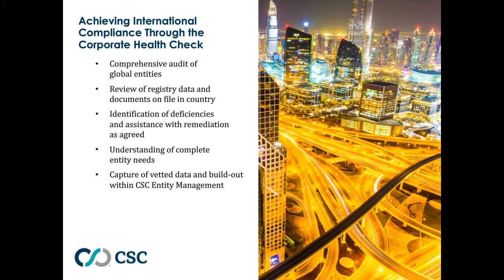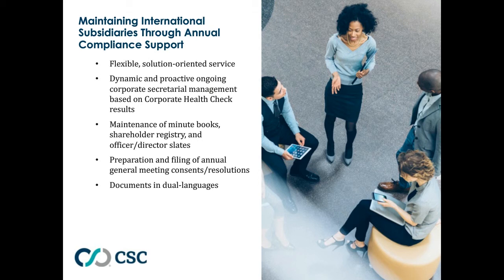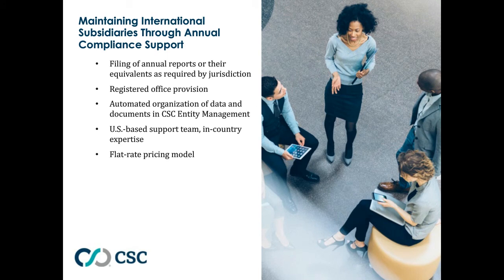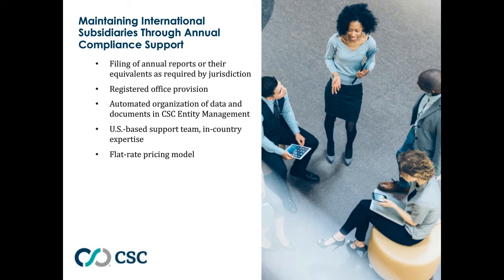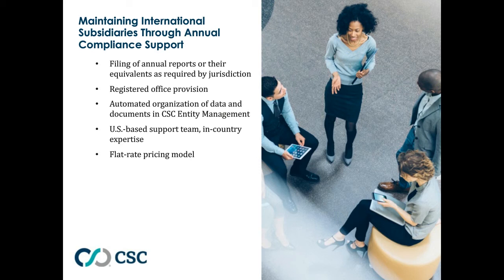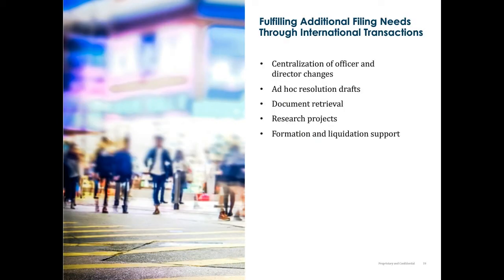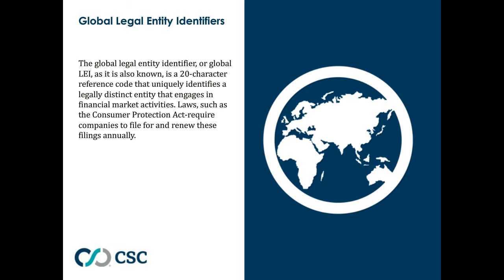Simplifying and Centralizing Global Corporate Governance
Global corporate governance is complicated because each country has its own requirements, governance policies, and compliance demands.

During this recorded webinar, we explain how CSC can help. During this webinar, you’ll learn:

• What the global corporate secretarial landscape looks like after experiencing data breaches over the last several years
• The challenges of achieving entity compliance and maintaining corporate secretarial functions internationally
• Ways to centralize your data and documents for visibility into all your global subsidiaries
• Global legal entity identifier requirements